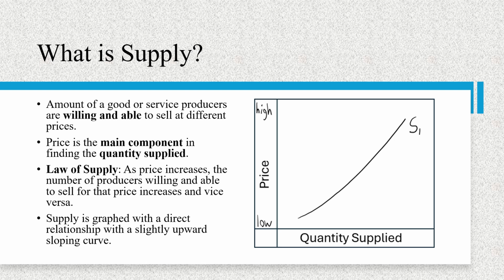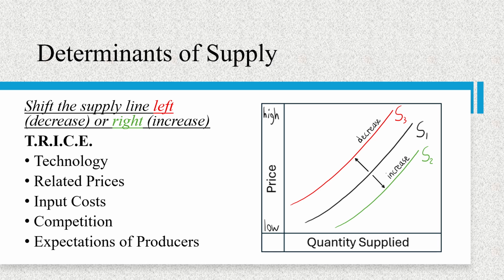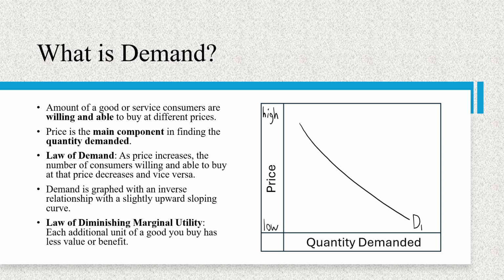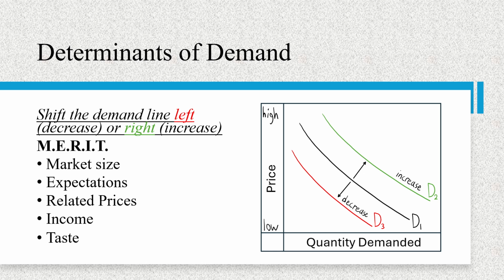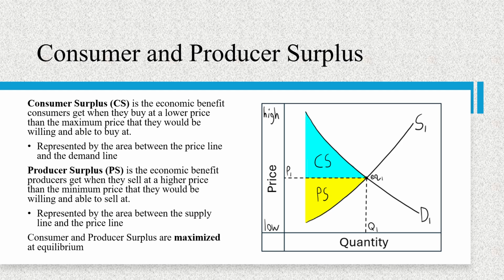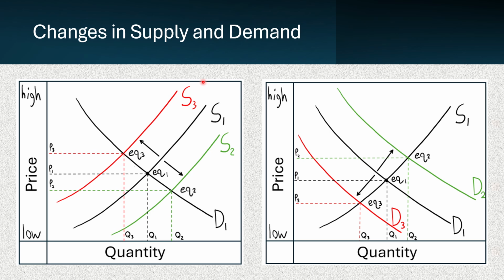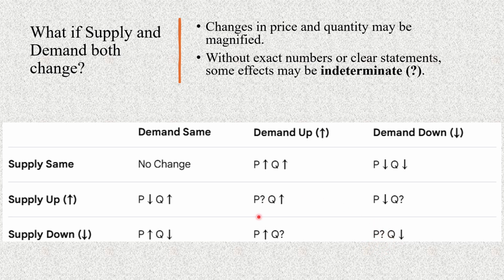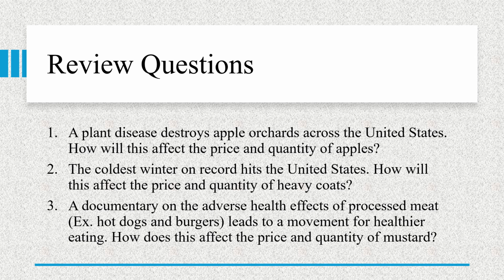What is Supply and Demand? (Economics Abridged Ep 2)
This video covers the basics of supply and demand and how to approach common supply and demand questions you would see in an economics course.